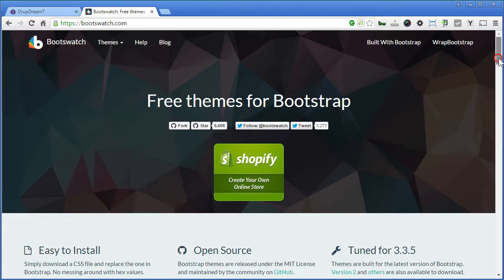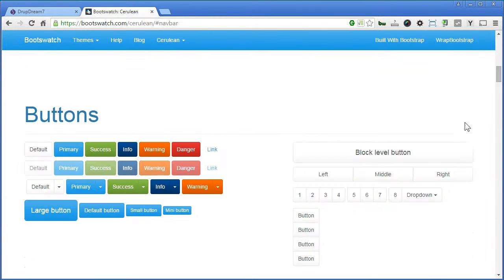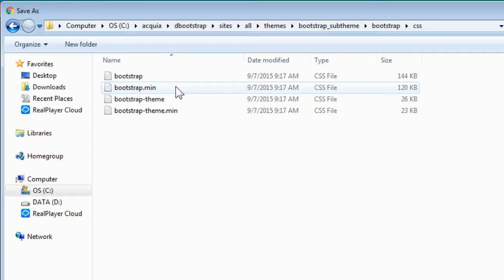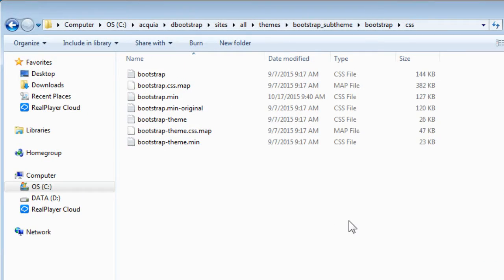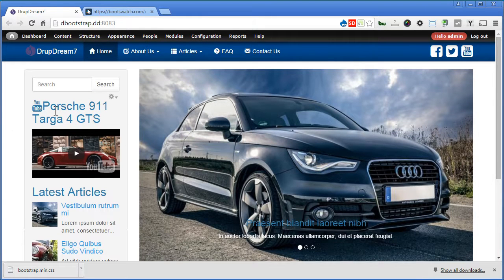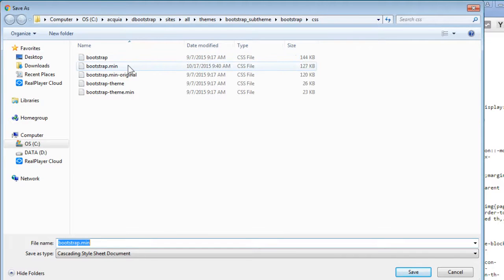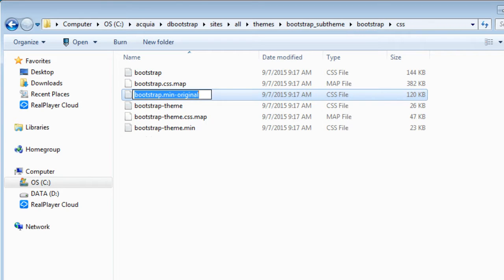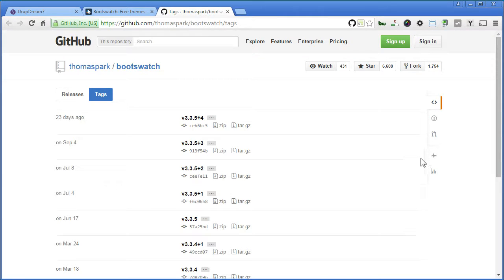Drupal Bootstrap - 34 - BONUS: Bootswatch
Earlier on I have introduced on how you can enable bootswatch to change theme of colors and design for your bootstrap when you are using CDN. Since we disabled the CDN and link to the source file using method 1 as described in the fifth lesson, we need to add some css files manually to the theme in order to make the bootswatch to work again.